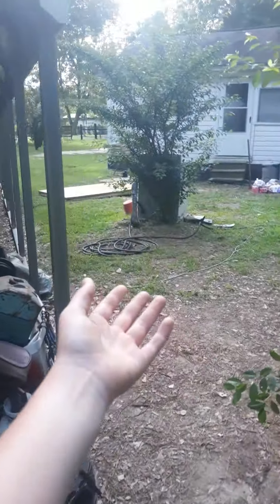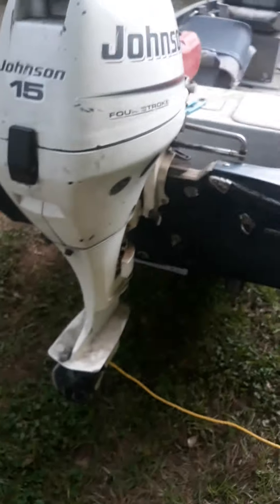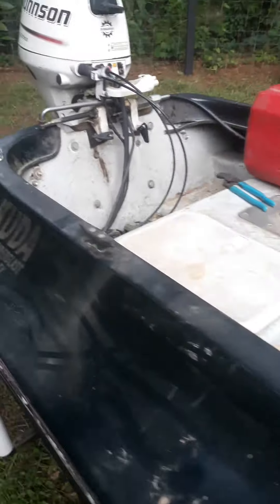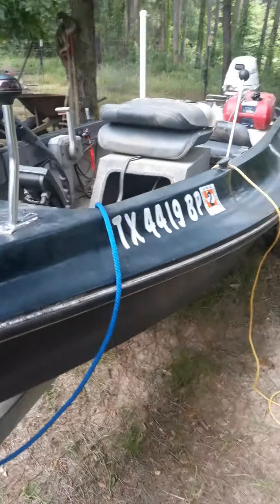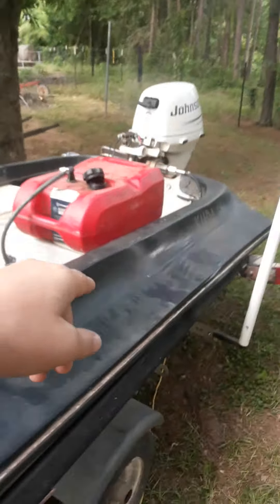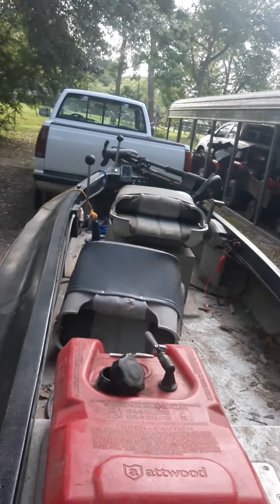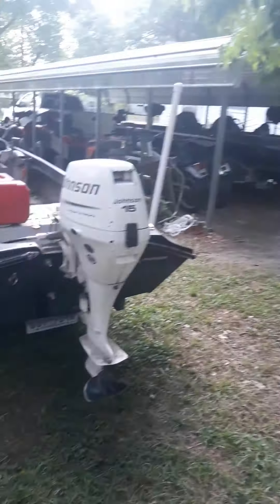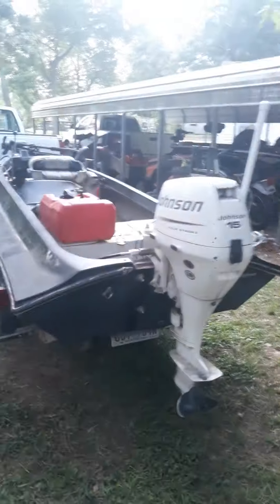The New Rig more Info Read DESCRIPTION!!!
to my old subscribers who might know I have three videos of this Johnson 15 4-stroke running cleaned out with my buddies in it so if you want to go check those out like them and subscribe to my channel I really appreciate it this is a 14ft Cuda stick steering with a 15 Johnson that is a 4-stroke 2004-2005 model not for sure yet but it's a going to be a good boat and we're going to have a lot of fun in it together as a family I hope y'all have a great day thanks you for tuning in and I will catch you guys on the next one Jello 4182 have a great day thanks for watching